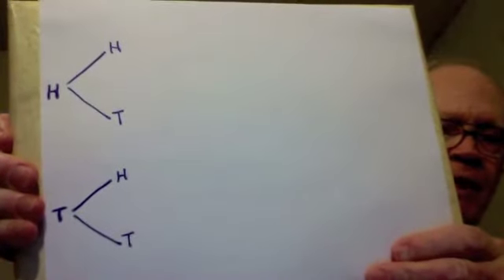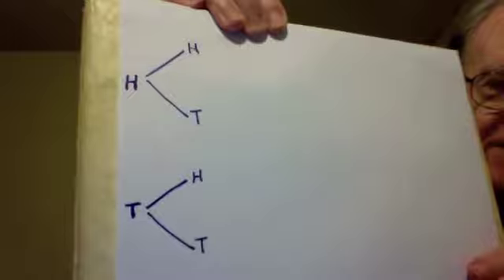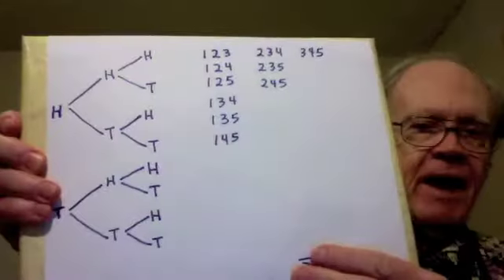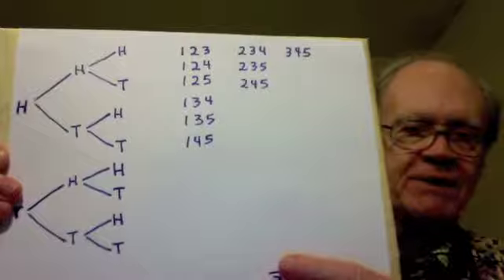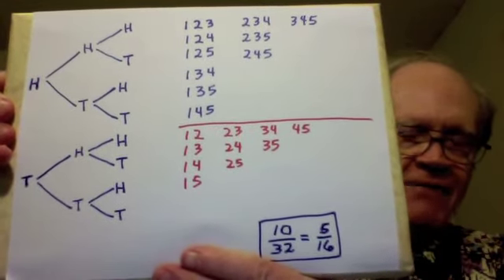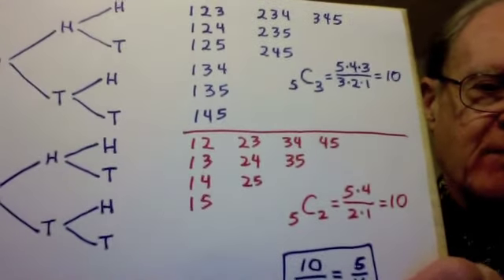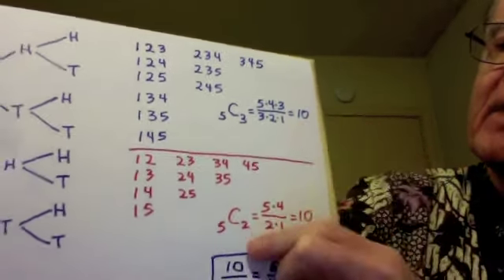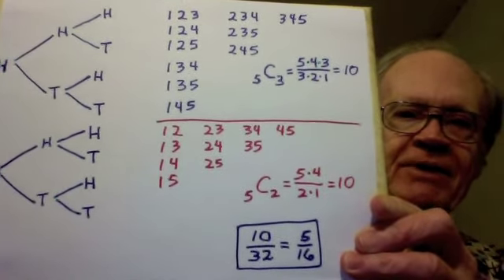ETarte Helps Mark With Math--Part 13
I help a math student on the other side of the world to prepare for a math contest:)